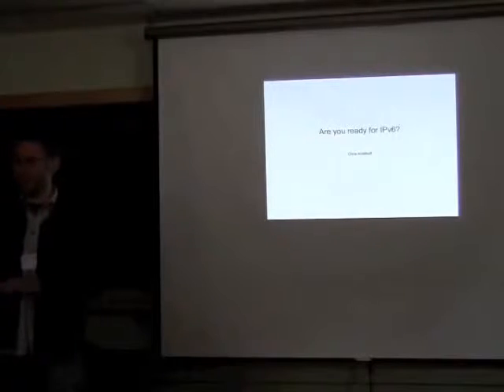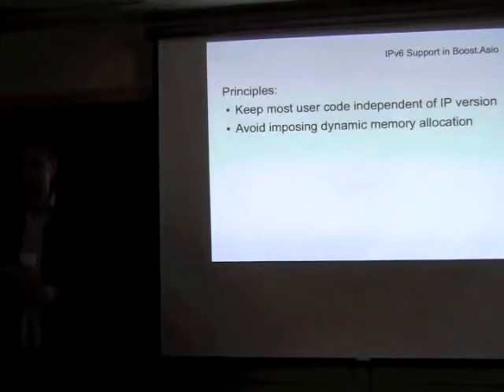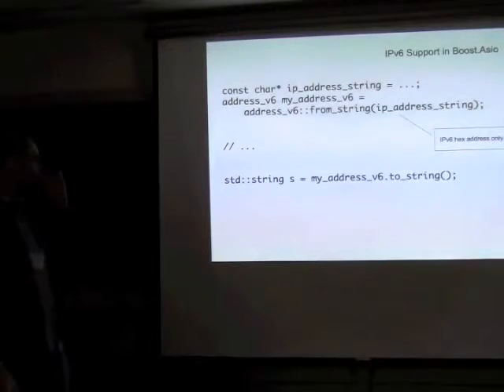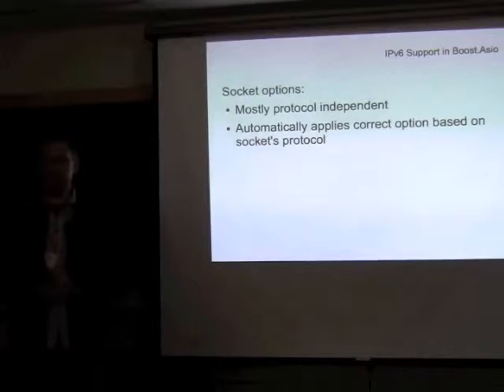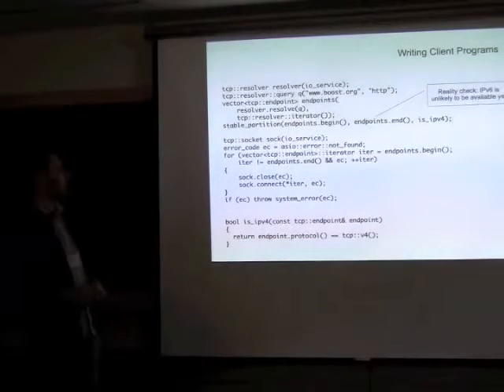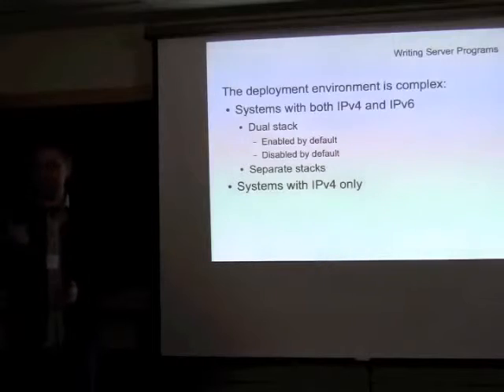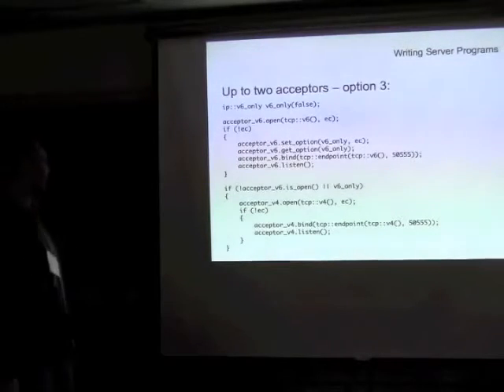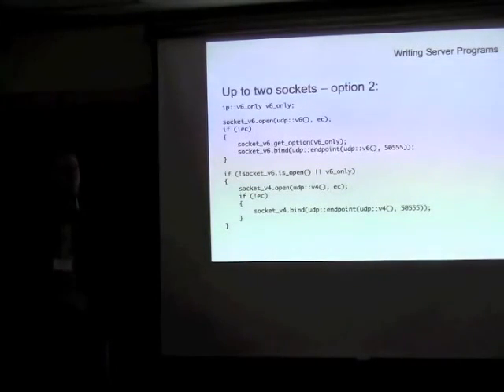Christopher Kohlhoff: Are You Ready for IPv6?